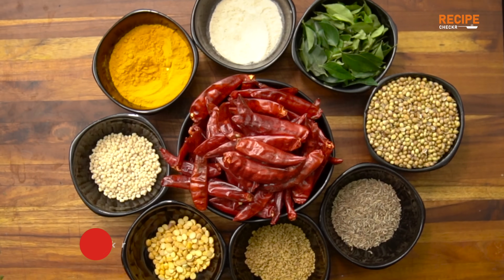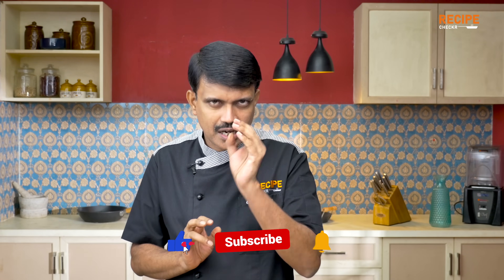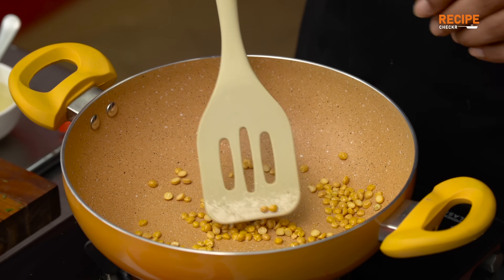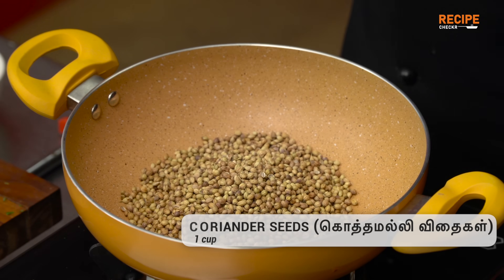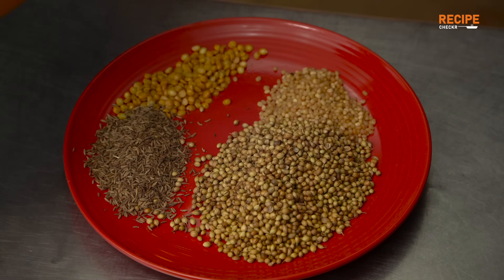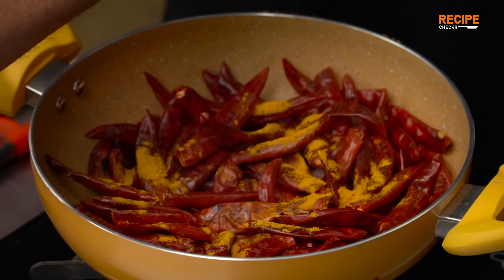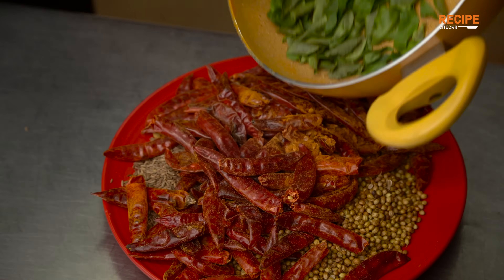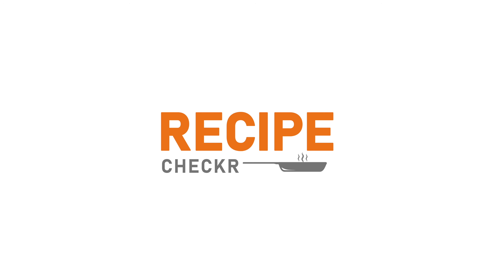😯இந்த பொடி போட்டா சாம்பார் பக்கத்து வீடு வரை மணக்கும்! Sambar Podi Recipe | Chef Sunder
Looking for a Tamil-style Sambar Podi recipe? Look no further! In this video, we'll show you how to make this delicious and aromatic spice blend step-by-step in Tamil. Whether you're an experienced cook or a beginner, you'll find our recipe easy to follow and perfect for elevating your South Indian dishes.

This video is in Tamil and for Non- Tamil viewers, we have added English subtitles. Please enable CC to view the video with subtitles.

Sambar Podi (சாம்பார் பொடி)
Coconut oil (தேங்காய் எண்ணெய்) - 2 tsp
Chana dal (கடலை பருப்பு) - 1 tbsp
Urad dal (உளுந்து) - 2 tbsp
Coriander seeds (கொத்தமல்லி விதைகள்) - 1 cup
Cumin seeds (சீரகம்) - ¼ cup
Methi seeds (வெந்தயம்) - 2 tbsp
Curry leaves (கறிவேப்பிலை) - ¾ cup
Dried red chilli (மிளகாய்) - 100 gram
Turmeric powder (மஞ்சள் தூள்) - 1 tsp

I hope to cover a wide range of recipes for our audience, and I believe this channel will either introduce you to the world of cooking or improve your skills from basic to a professional level with my hands on professional cooking tips and techniques. I'm Chef Sunder, welcome to Recipecheckr

Try our Sambar Recipes